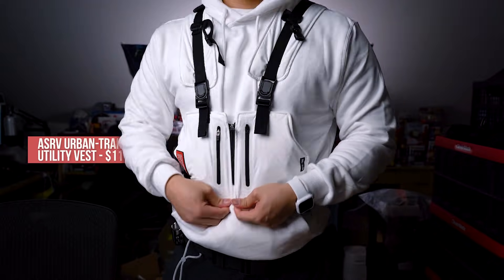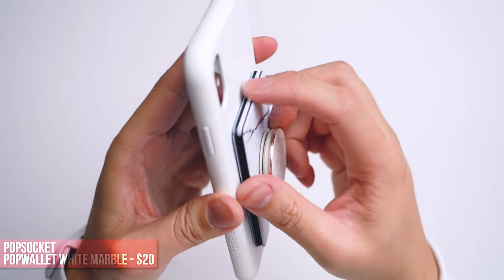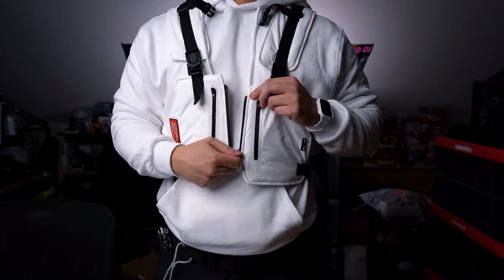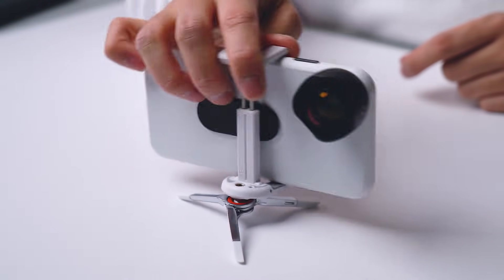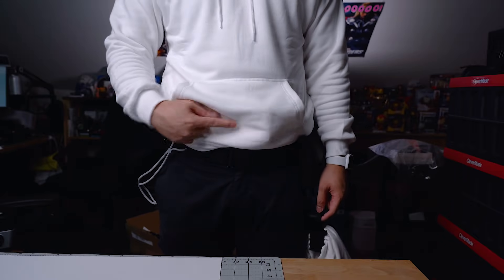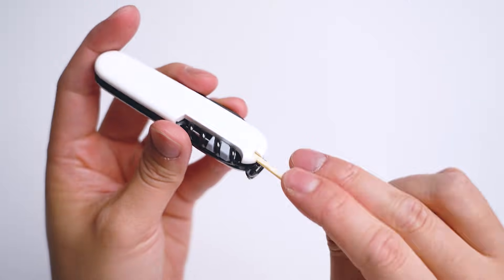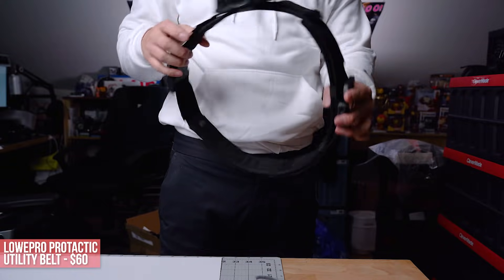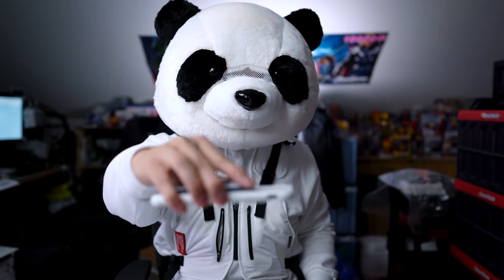What's In My Pockets Ep. 7 - Whiteout EDC (Everyday Carry)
The first 500 people to click my link will get 2 months of Skillshare Premium for FREE!

You all loved the Blackout EDC (Everyday Carry) so I figured I'd try the opposite with this all white everyday carry collection. I'll admit, as much as I love the blackout everyday carry, the white is starting to grow on me. My favorite piece goes to the Apple Watch decked out in all white but also the classic Fisher Space Bullet Pen we all love in a matte black but now in a shiny pearl white!

[0:00] Comment what theme I should do next!

EDC GEAR:

[0:24] ASRV Urban-Training Utility Vest Pack

⬇️ SAVE 20%, USE CODE: EM
[0:57] RhinoShield SolidSuit Case
[1:46] PopSockets Premium
[2:12] PopSockets PopWallet
[2:43] Funcl W1 Earphones
[3:08] KeySmart Pro
⬇️ SAVE 15%, USE CODE: HECKYEAH
[4:15] A6 MemoBottle
[4:31] Anker PowerCore Lite 10000mAh Battery
[4:42] Anker PowerLine II Lightning Cable
[4:54] Twelve South AirFly
[5:15] Tile Pro Tracker
[5:35] Joby GripTight One Tripod
[6:06] Theory11 Artisan Deck
[8:05] Apple Watch Sport Band
[8:19] Spigen Thin Fit Apple Watch Case
[8:45] DSPTCH Utility Strap
[8:56] Victorinox Spartan PS Multi-Tool
[9:14] Victorinox Mini Screwdriver
[9:32] Zipper Matte Lighter
[9:43] Bittboy V2 Emulator
[10:27] Chrome Industries Pouch
[10:31] Spider Holster Mount
[10:40] GoPro HERO7 Black Camera
[10:42] GoPro Sleeve + Lanyard Case
[11:28] Lowepro Protactic Utility Belt
[11:38] STORAGE.IT Passport Cover
[11:52] Raymay Pen Scissors
[12:04] Fisher Space Bullet Pen
[12:20] Howlite Stone